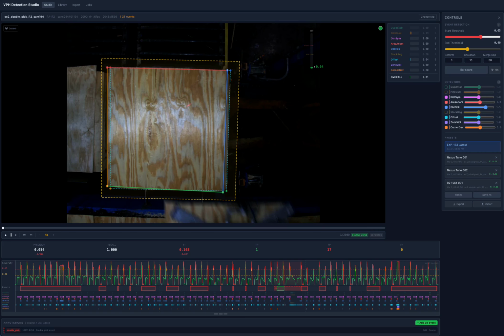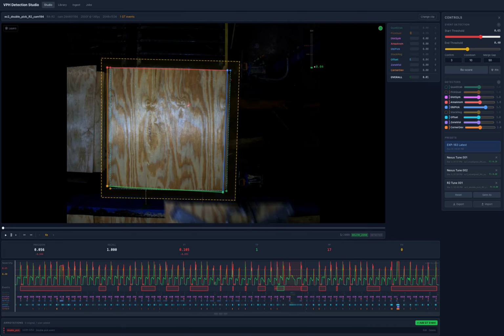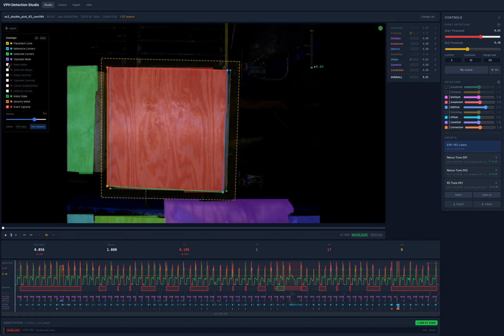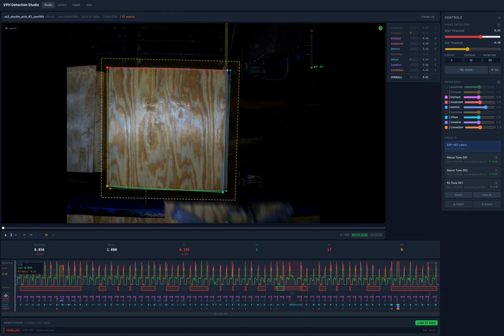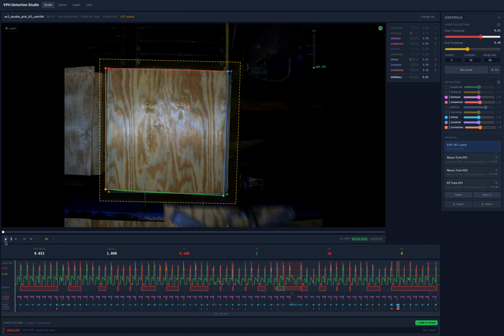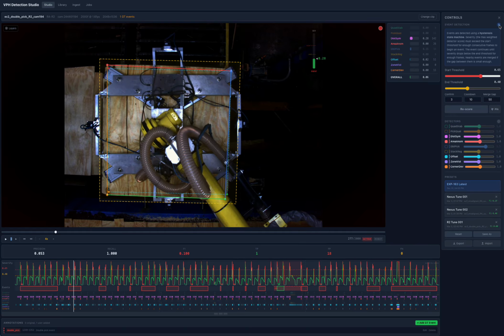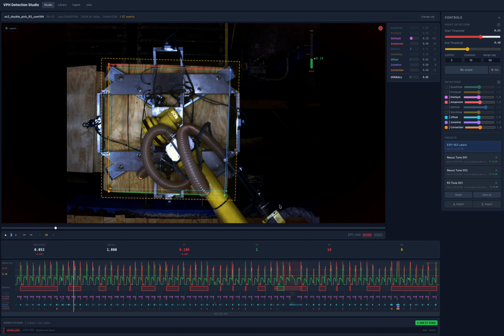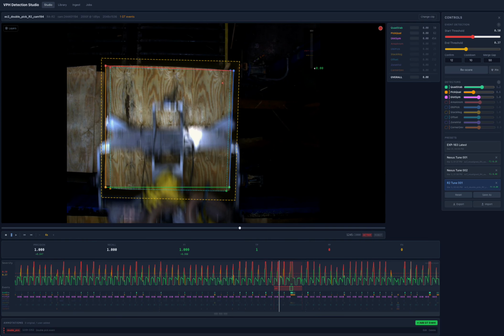AI detection studio walk through and tuning to catch relevant operational events